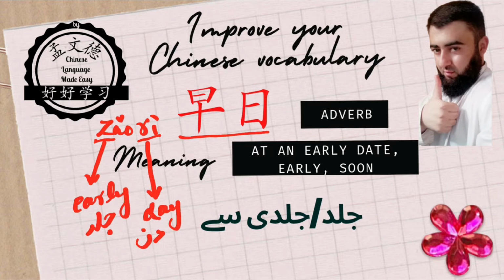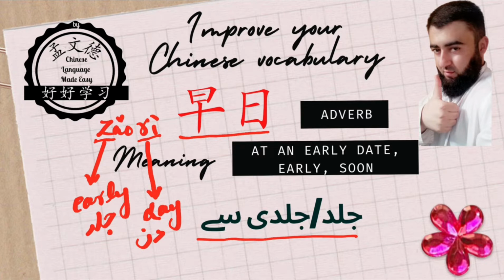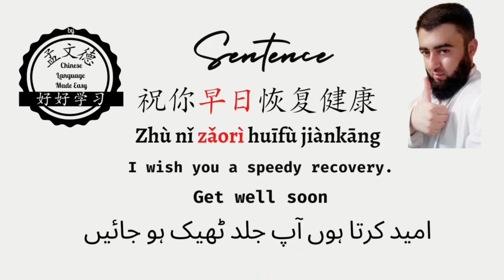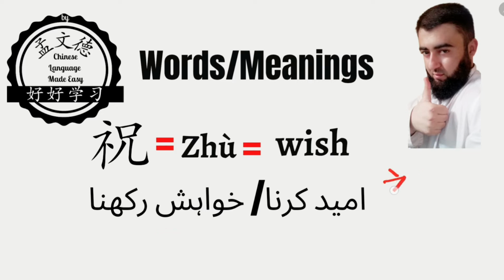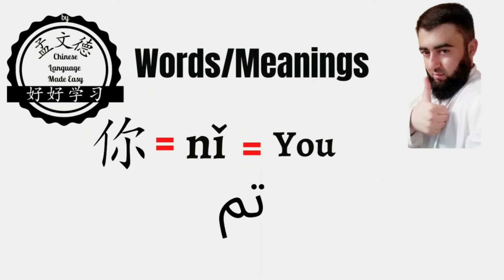(早日) How to say and write "Get well soon" in Chinese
Assllamu Alikum!
In these videos, I will discuss:
◼ Different Topics of Chinese languages
◼ Chinese character writing
◼ Chinese characters in pronunciation
◼ HSk1-HSK6 Books reading, writing, listening practice
◼ Dialogues reflected from Chinese Movies and its explanation
◼ Pinyin and Chinese characters
◼ Chinese language in English, Urdu, Hindi, Pashto
◼  早日 Video